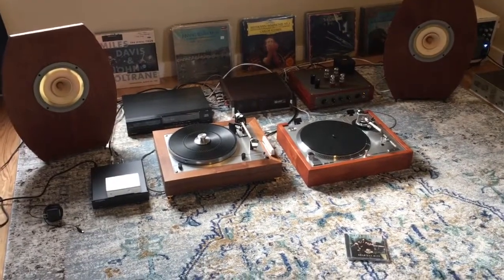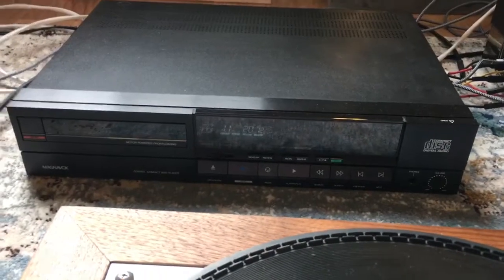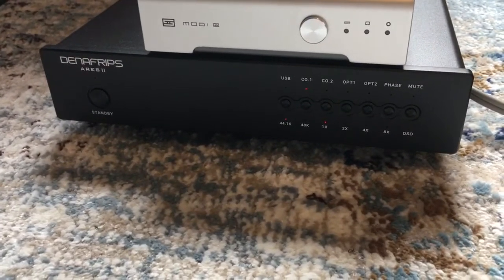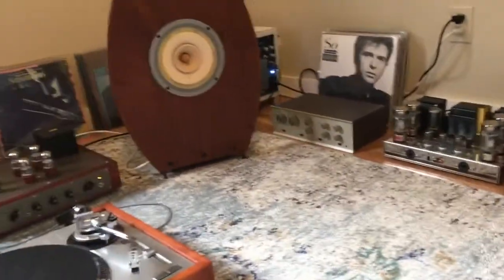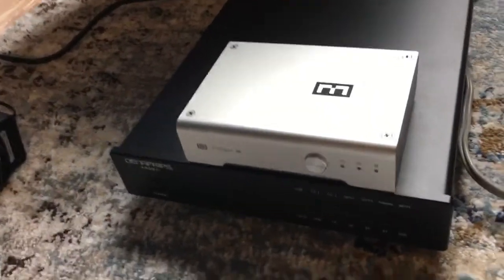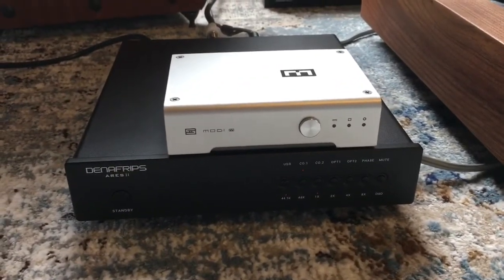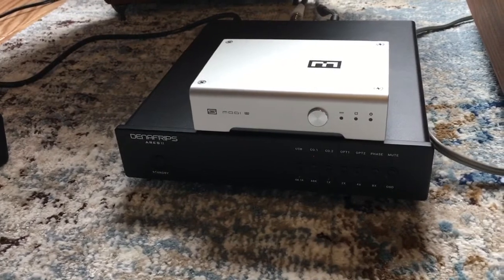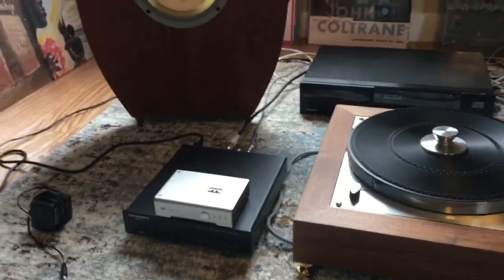Denafrips Ares II review